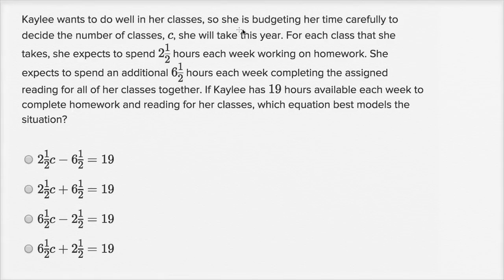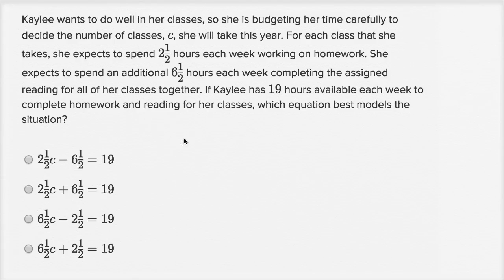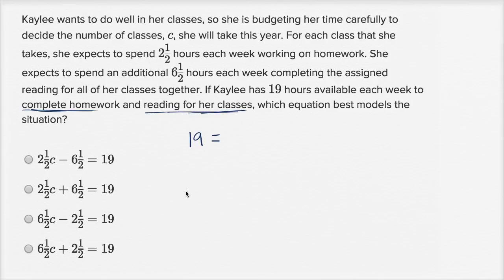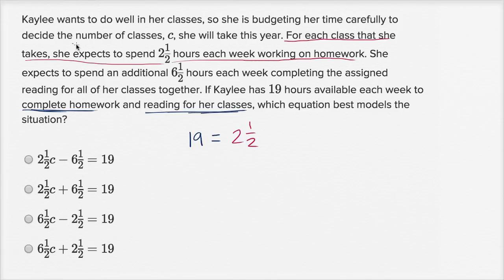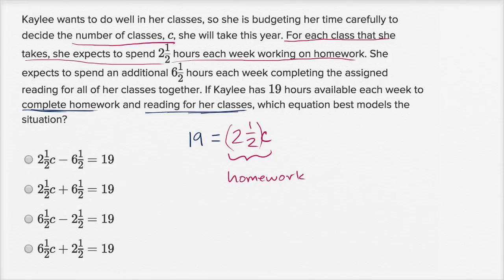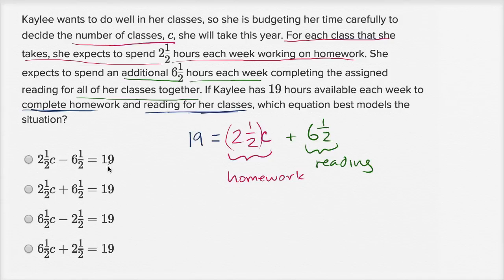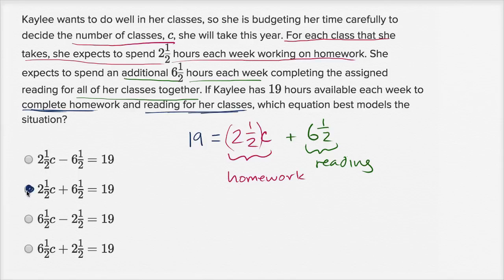Linear equation word problems — Basic example | Math | SAT | Khan Academy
Watch Sal work through a basic Linear equations word problem.